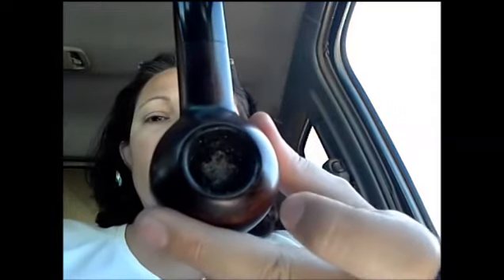South Seas Review